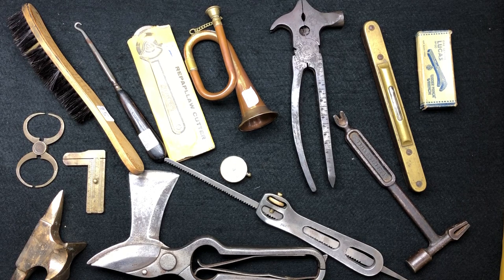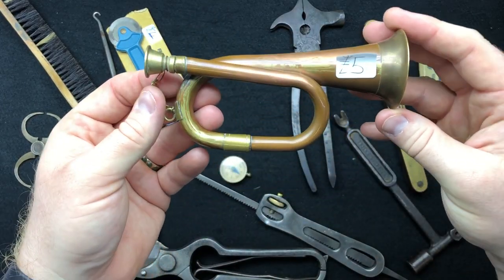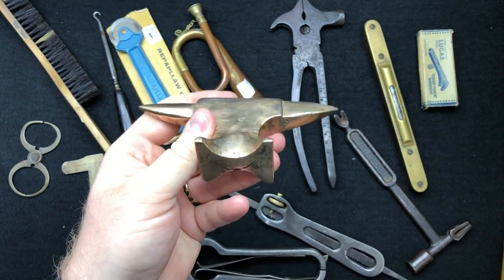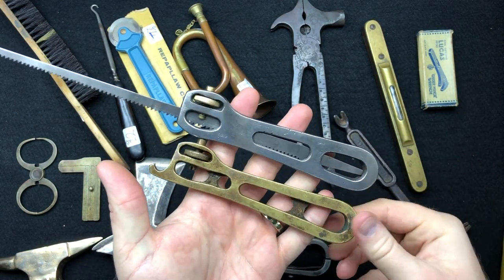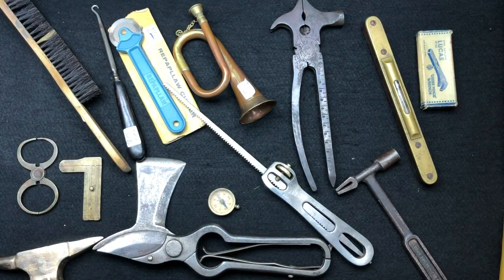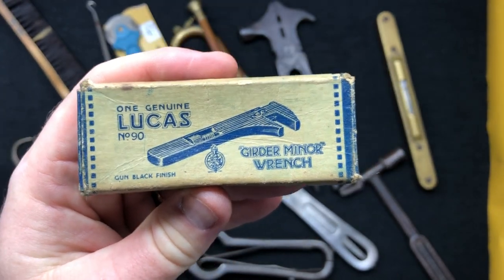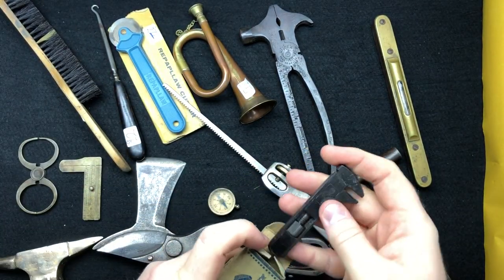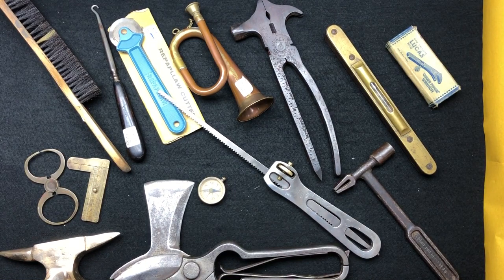Rare multitool haul lots of cool stuff in this one :-)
Picked up some interesting bits and bobs don’t forget to put what your favourite is :-)